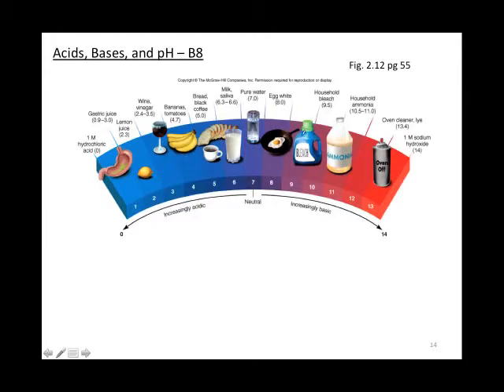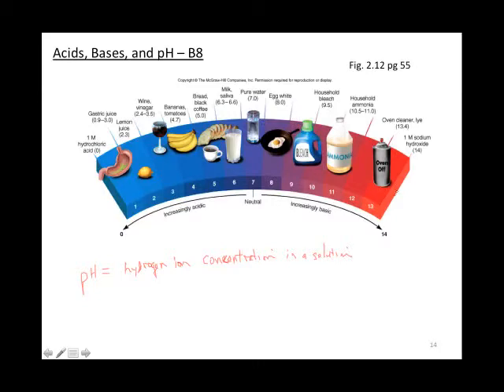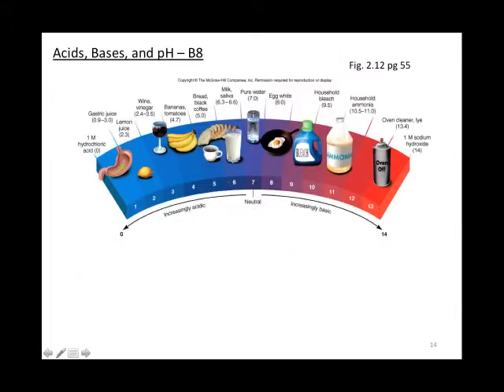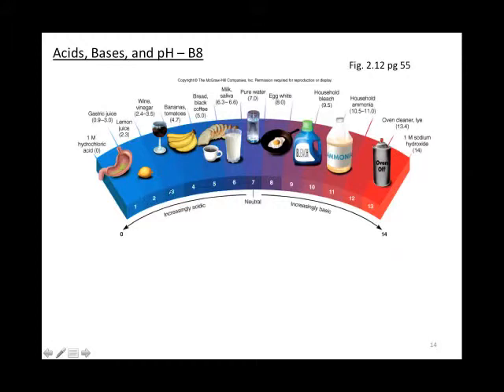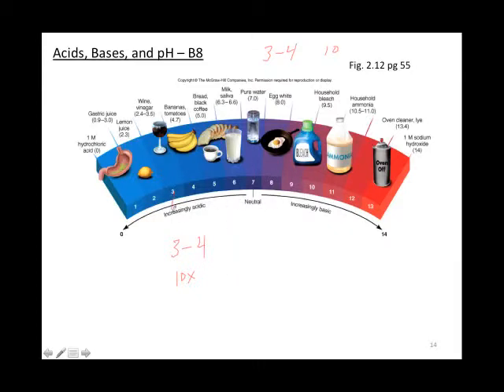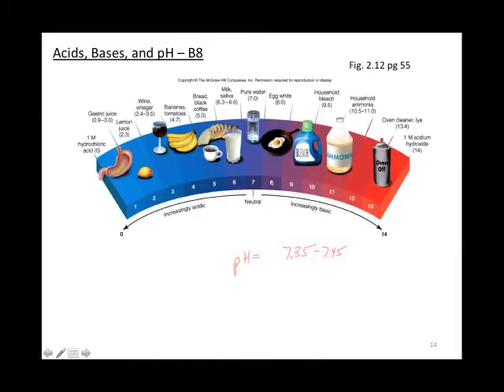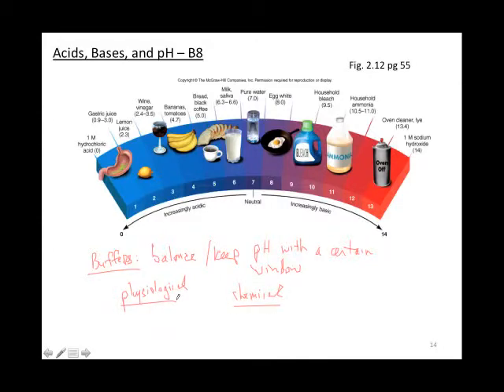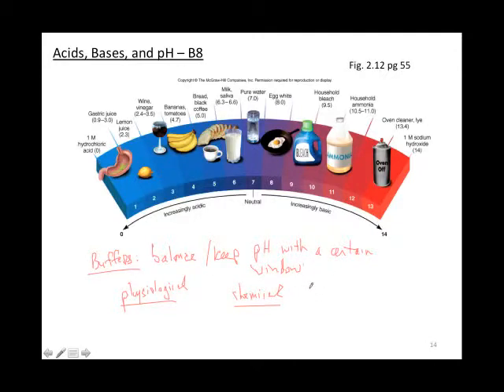Ch2 B8 pH 7 min